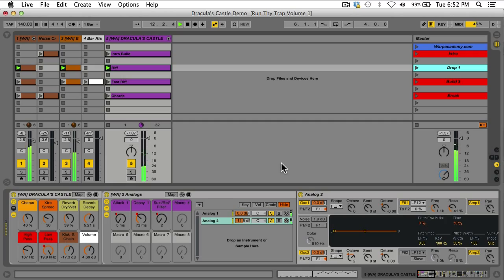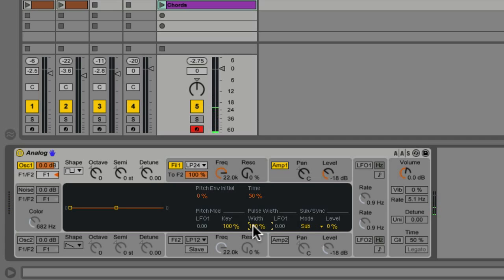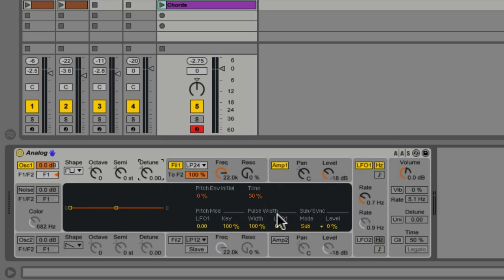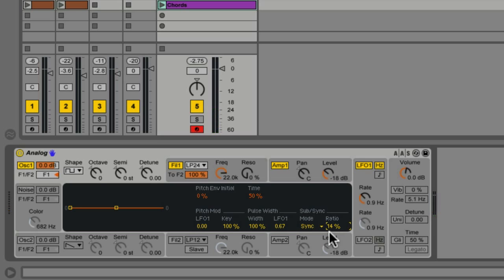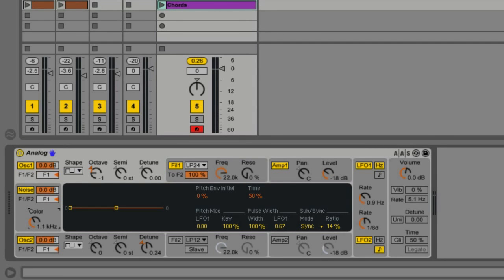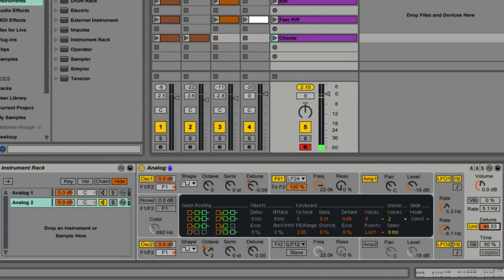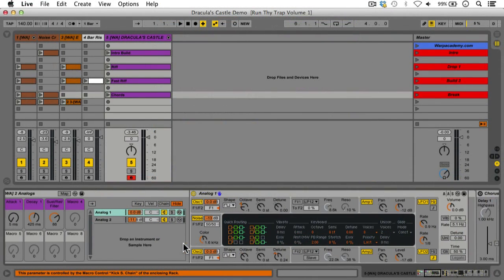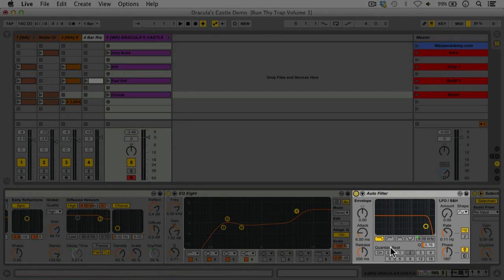Grab A Monster Free PWM Lead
Ian Gallagher brings you "Dracula's Castle," a free HUGE pulse width modulation lead made using Live's Analog synth.  Great for trap, bass music, house, or any kind of synth related madness.  Check out how it works and download it for FREE from Warp Academy's Vault!